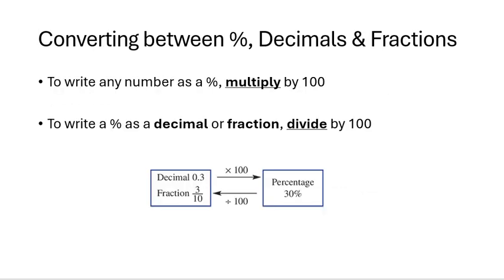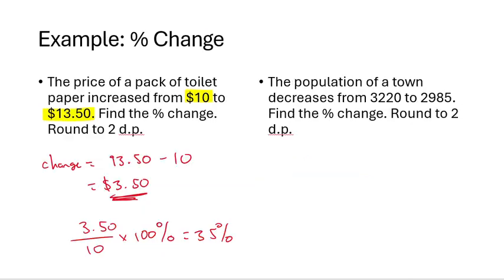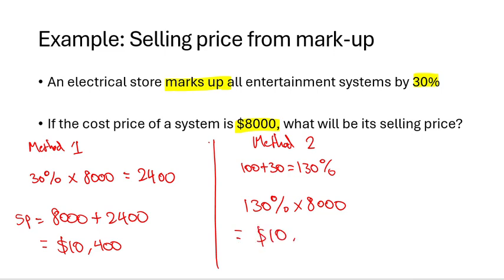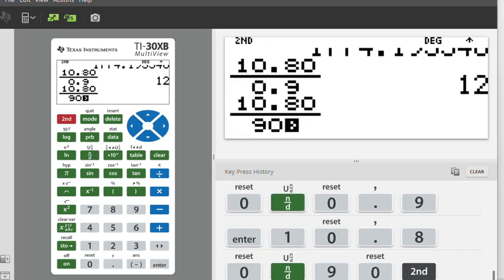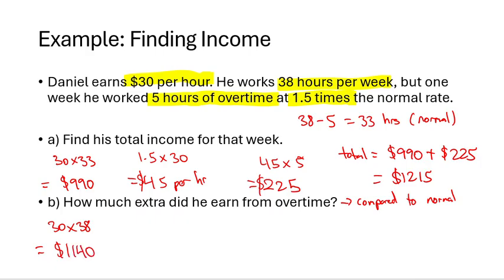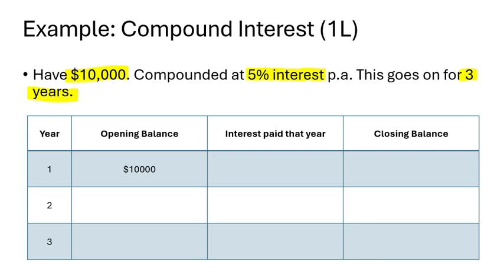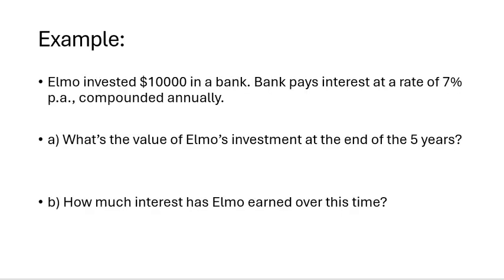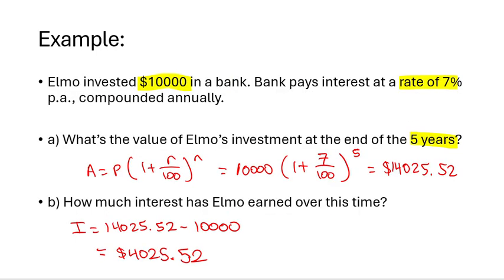Revision Slides Financial Math